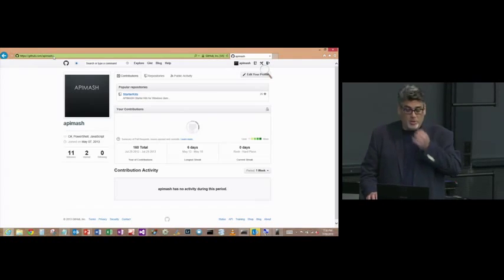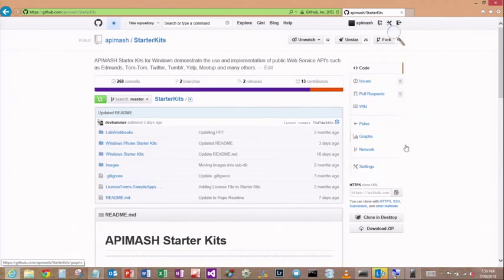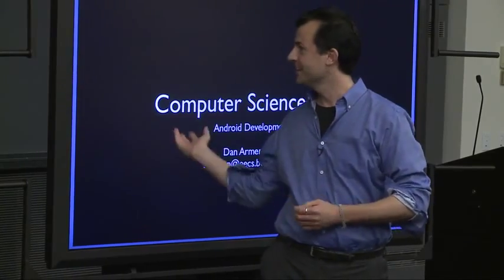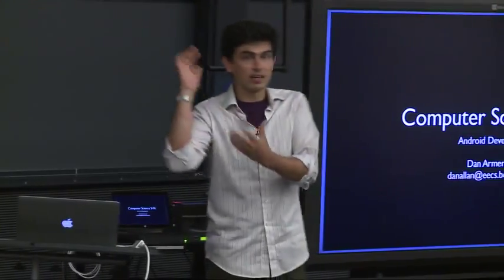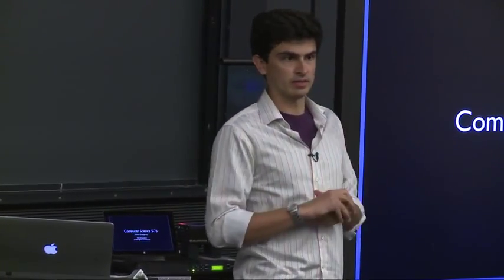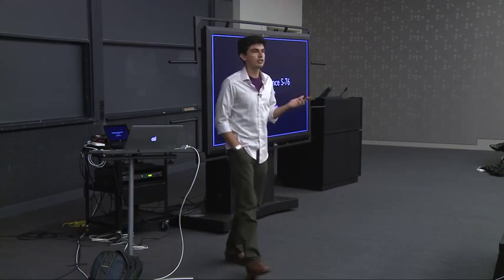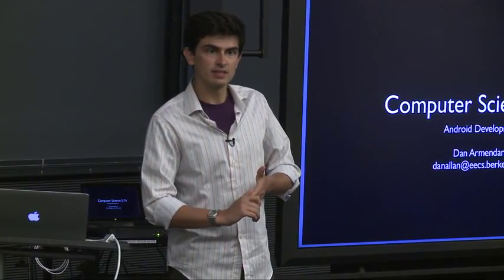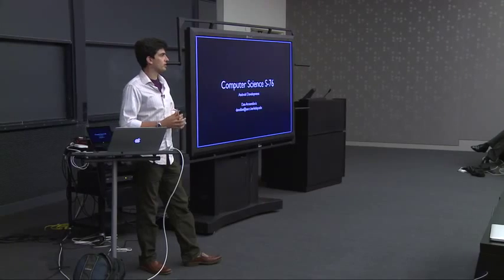iOS Programming lecture week 5 part 8 Building Mobile Applications David J Malan